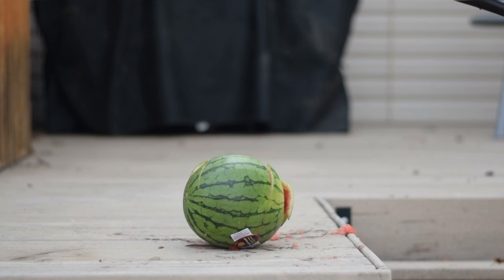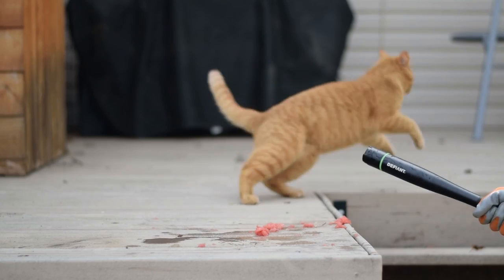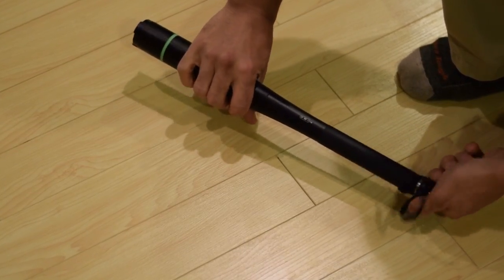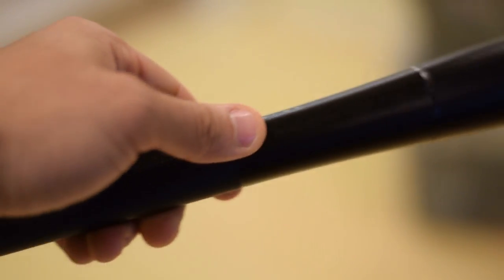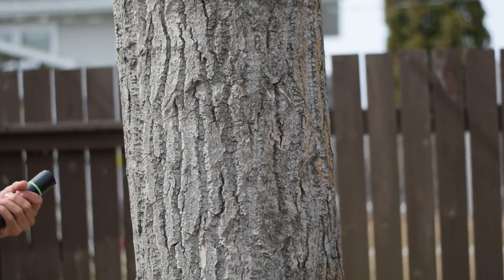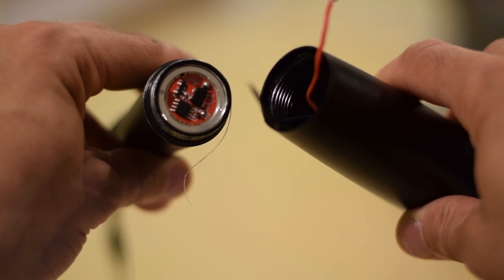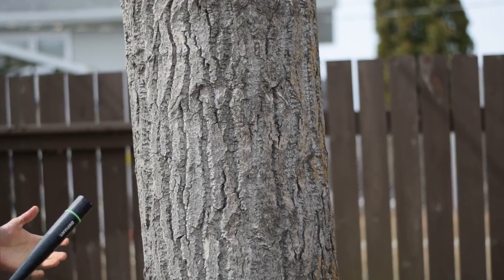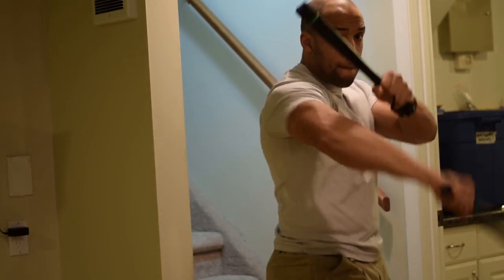A Cheap and Formidable Weapon/ Tool!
I review a very low cost piece of kit that anyone could benefit from having in their arsenal! I got this through home depot there are similar ones online!

300 Lumen version

A bigger badder version!